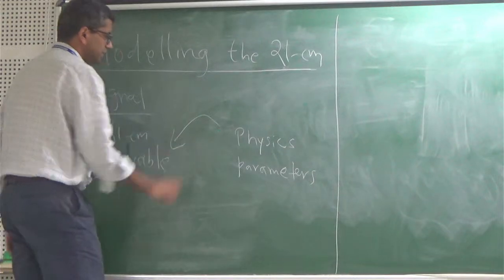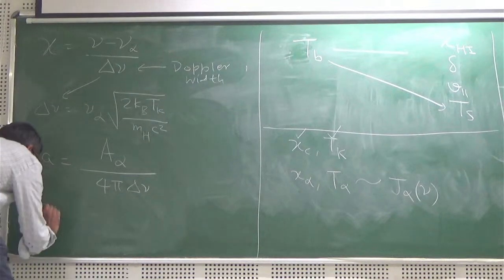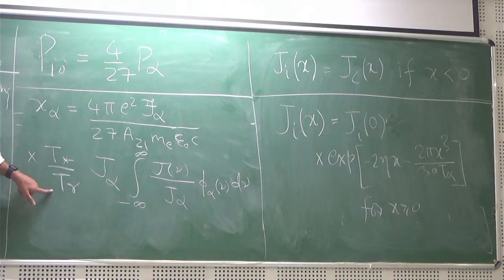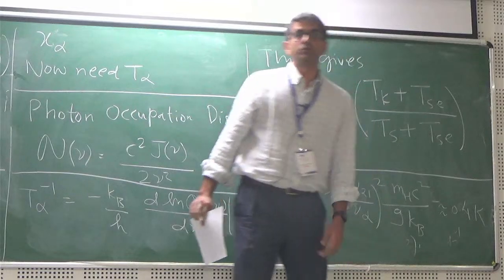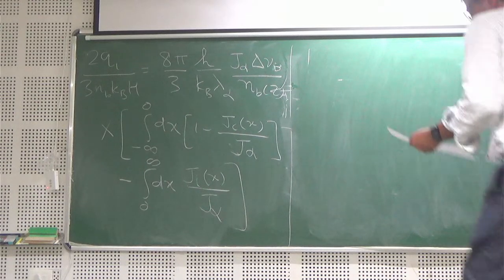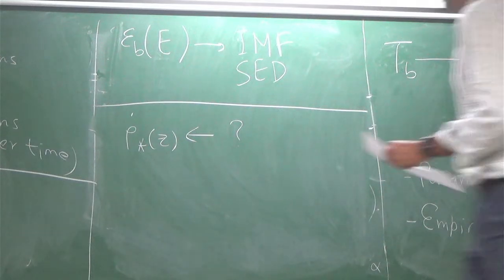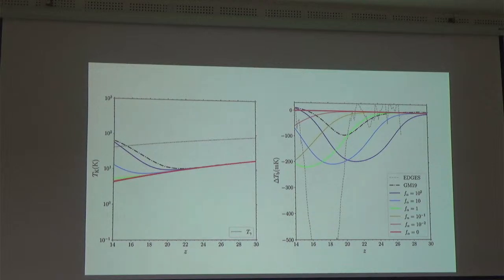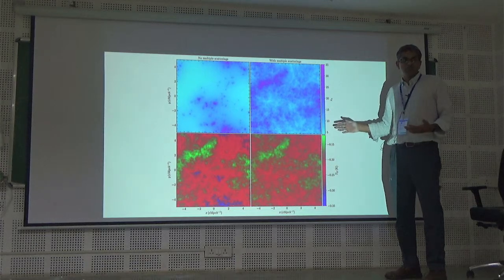21 cm Modelling: Lecture 2 - Dr. Girish Kulkarni